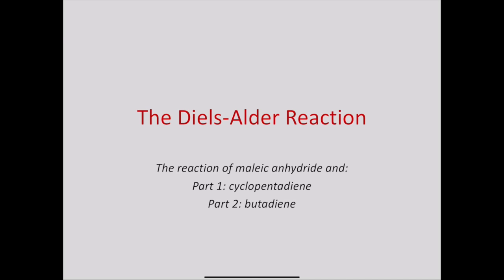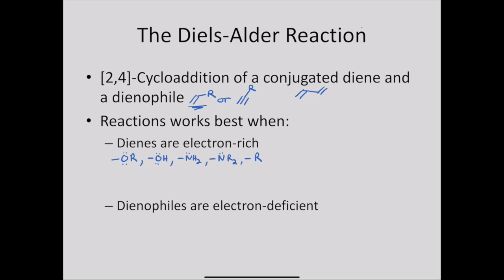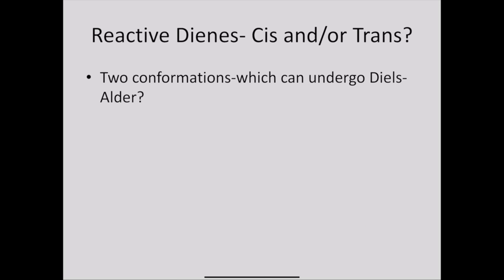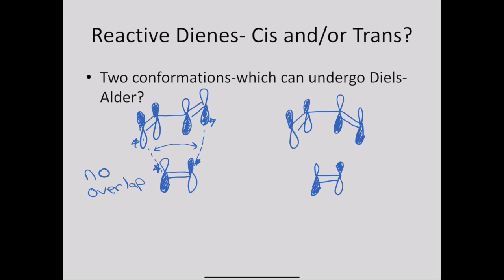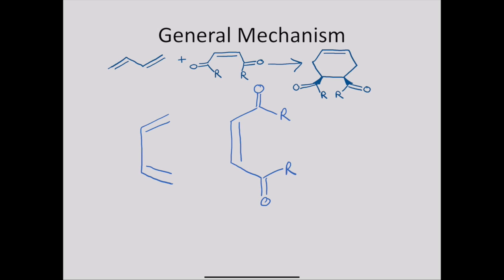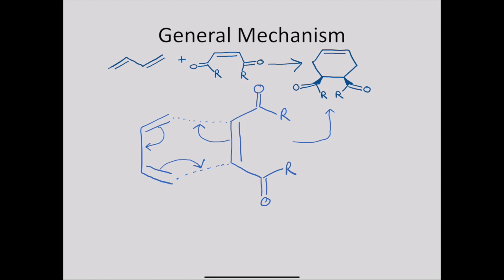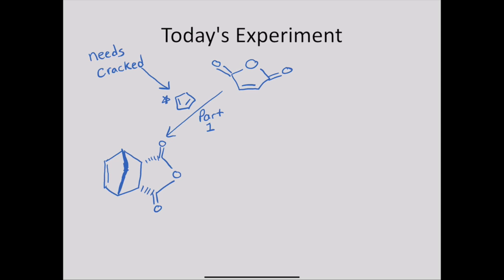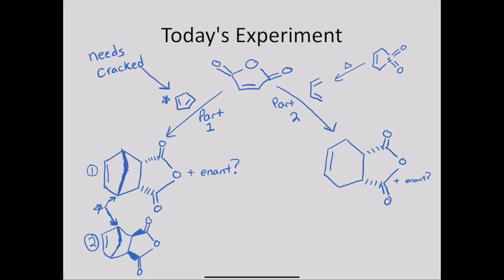The Diels-Alder Reaction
The Diels-Alder Reaction for ISU Organic Chemistry Lab